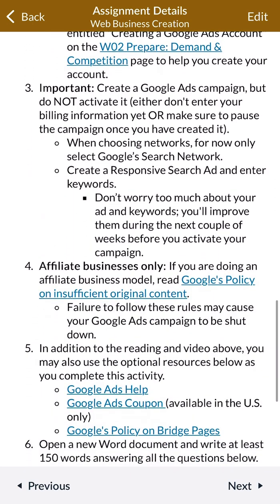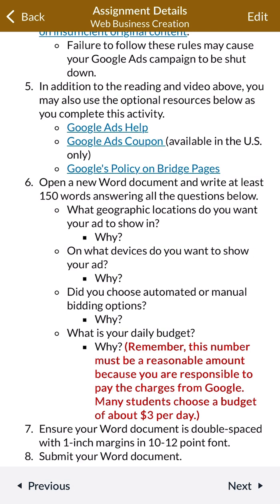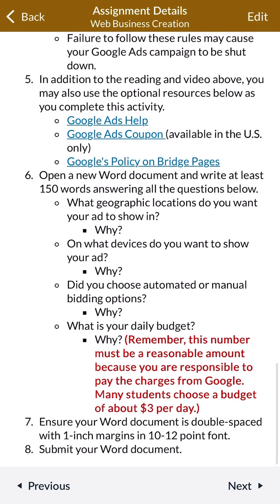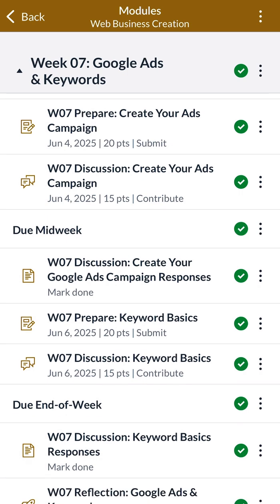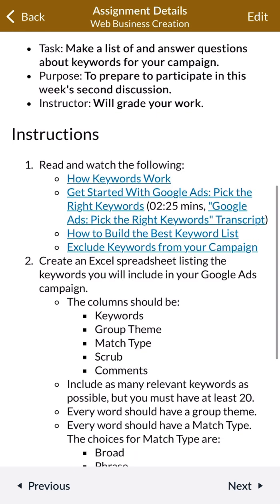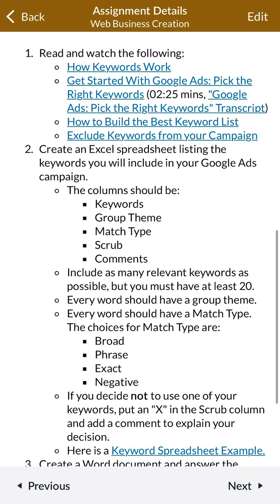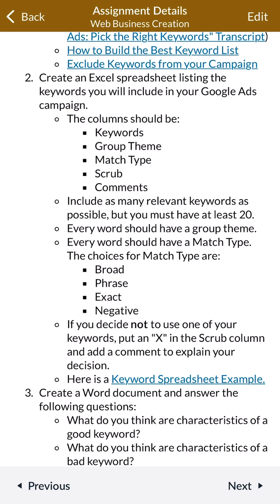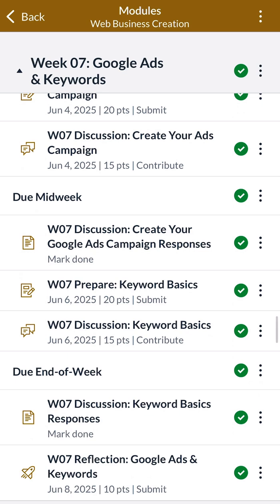Lesson 7 Screencast